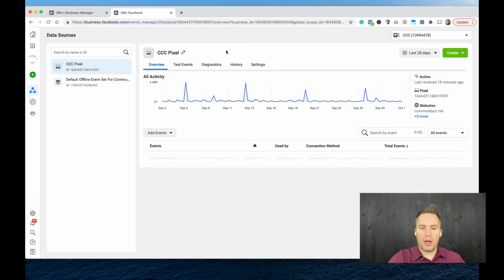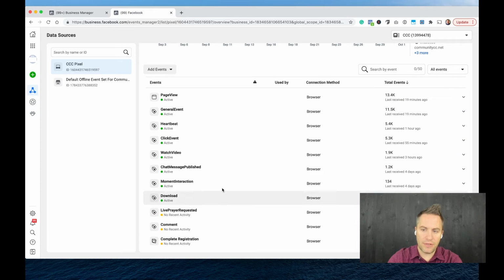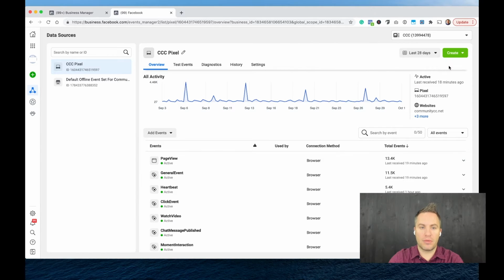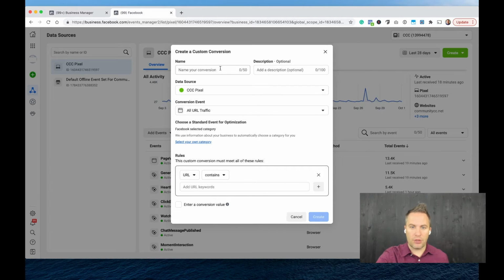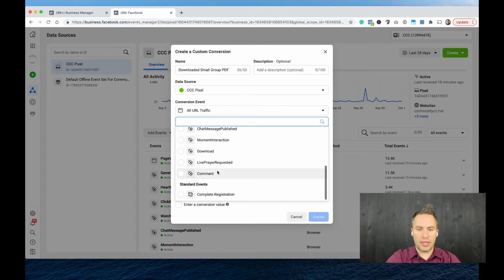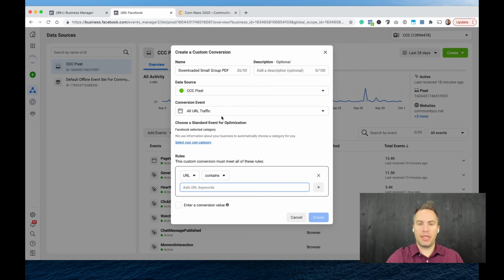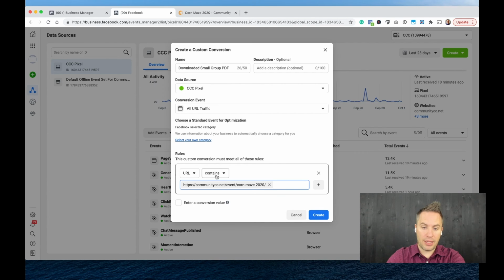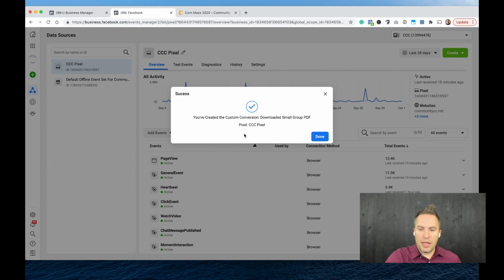Facebook Ads for Churches - Part #4: Custom Conversions and Leads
In this video series, Facebook Ads for Churches, I talk about Custom Conversions, what they are, how to create them, and how churches can use them in making Facebook Ads.

Check out NewDigitalChurch.com to learn to apply online strategies to your church in order to reach and connect more people.